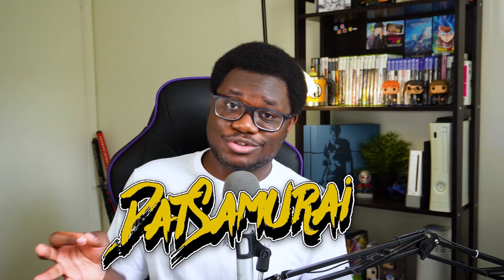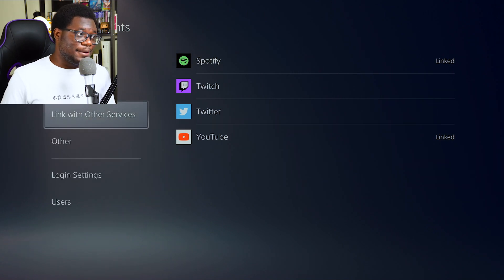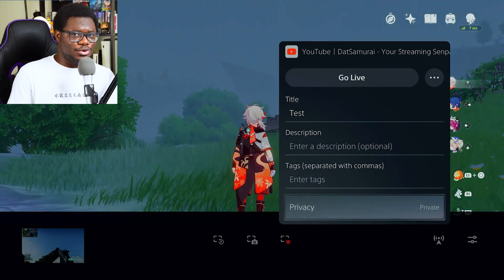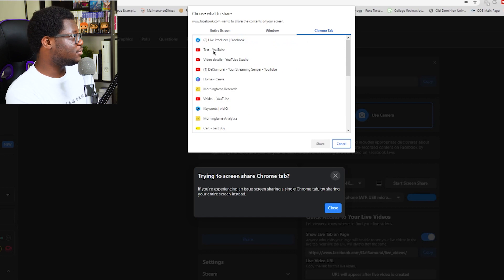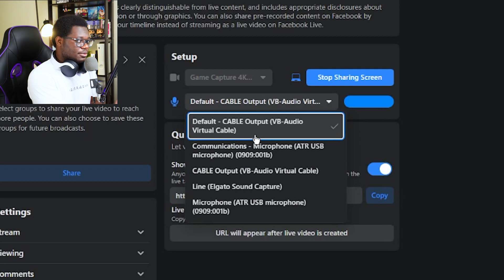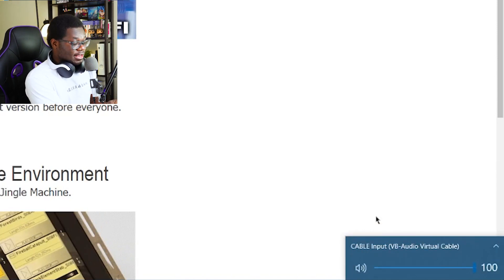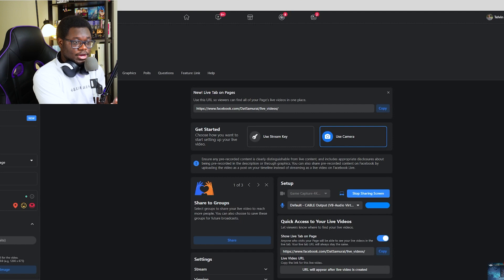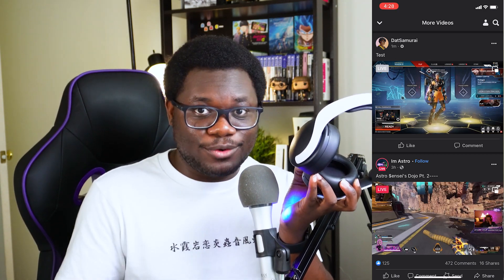Stream To Facebook Gaming Without An Elgato! (2022 UPDATED)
In this video, I got over how to stream to Facebook Gaming From Without an Elgato capture card from a PS4 & PS5. Not only can you stream to Facebook Gaming, but this method allows you to restream to YouTube Gaming as well. All without an Elgato! I will show you how simple it is to do it from a PS5 but it is practically the same for PS4. This method will require a PC or Laptop/Macbook to work.